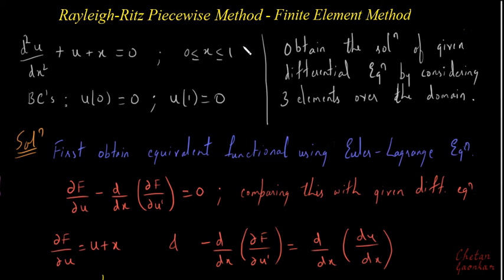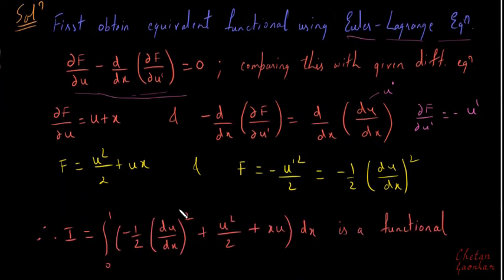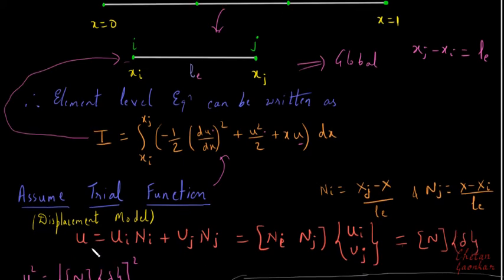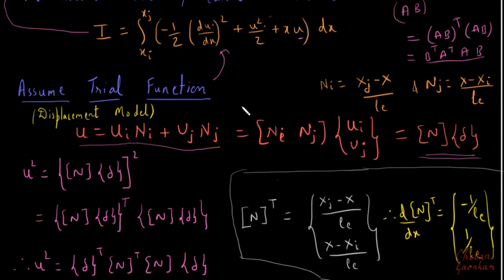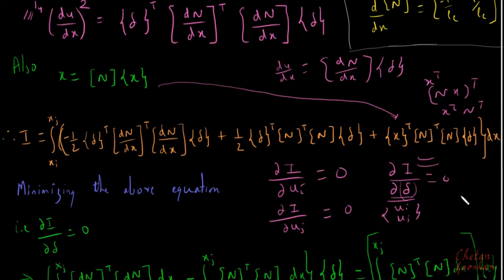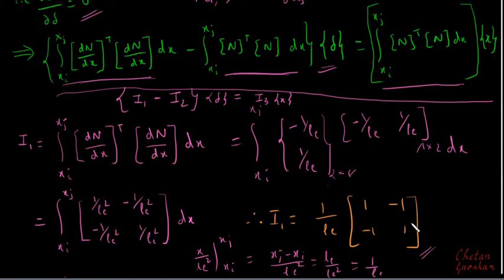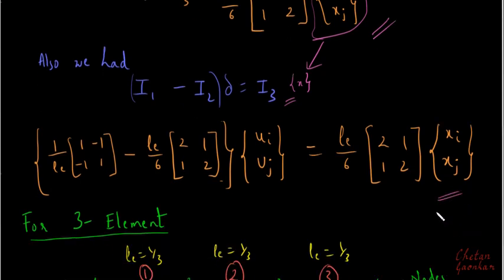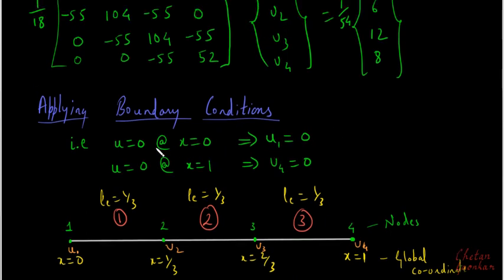22. Rayleigh Ritz Piecewise Method - Finite Element Method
A detailed procedure to obtain the finite element equation of a given differential equation using Rayleigh Ritz Piecewise Method is explained in this video. Also how to evaluate stiffness matrix, force matrix, frame global stiffness and force matrix, frame global equation, applying boundary condition, and to evaluate nodal values, all this has been discussed.